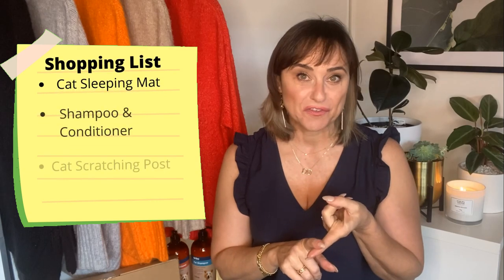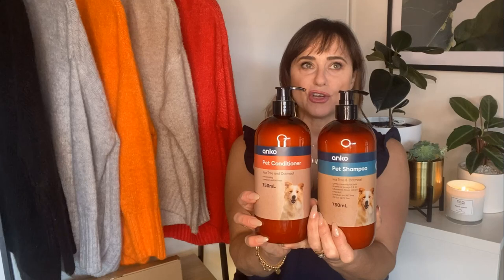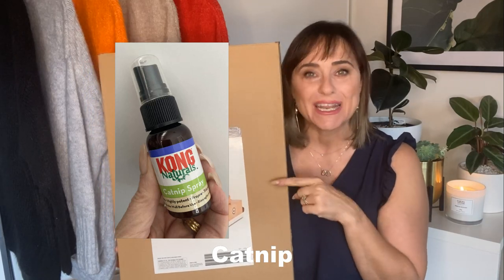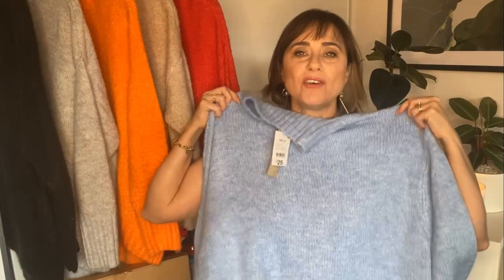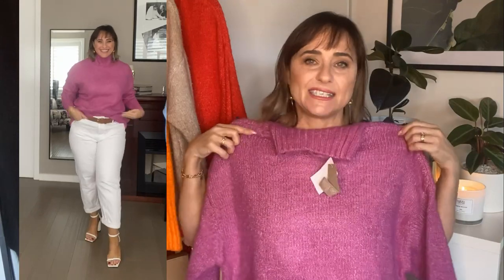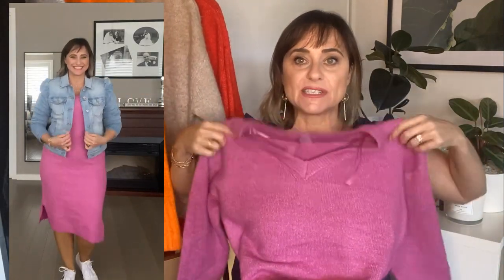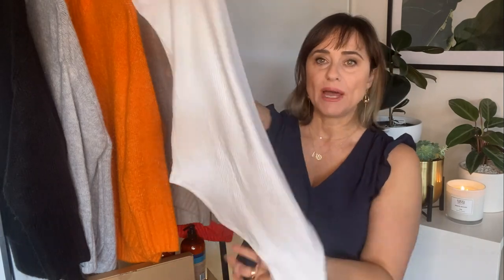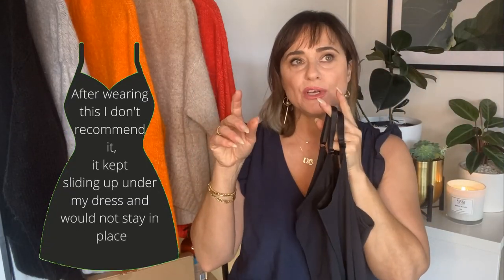Kmart Haul - Addicted To Kmart, Another Humongous Kmart Haul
Hi friends, another Humongous Kmart Haul for all us addicted to Kmart.

Chapters
00:00 Intro
00:40 Gratuitous cat plug 😄
01:42 Kmart Pet Bed Lounge Classic - Large
02:09 More Gratuitous cat plug 😄
02:21 Kmart Pet Shampoo & Conditioner
03:02 Kmart Cat Scratcher Box
03:46 Kong Natural Catnip
03:57 Kmart Flocked Hangers
04:59 Kmart 5 tier pant hanger
05:36 Pet Harness & Gratuitous Dog plug
08:00 Kmart Funnel Neck Jumpers and dress up & try on
10:30 Kmart Jumper Dresses and dress up & try on
12:35 Kmart bodysuits - no try on 😄
13:43 Kmart slips - no try on 😄
14:37 Kmart glass spice jars
16:52 Kmart Storage